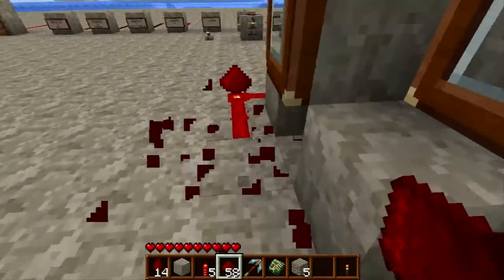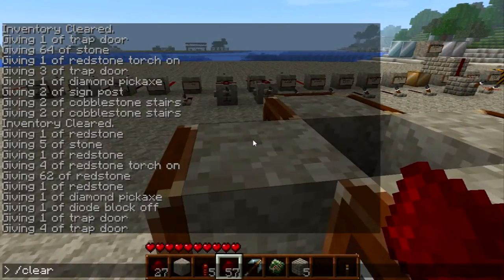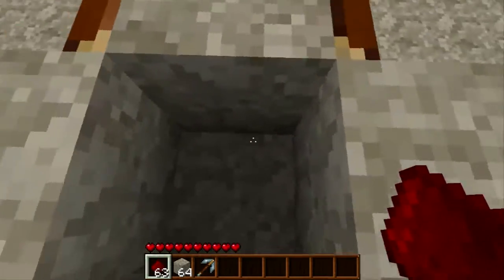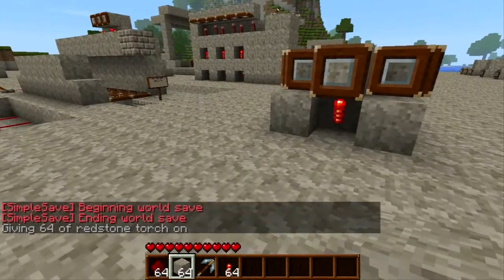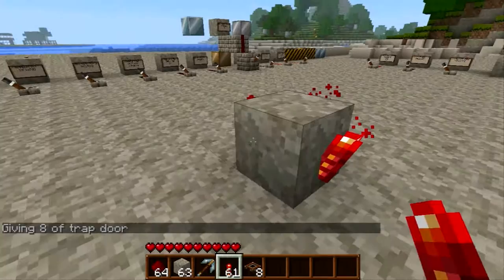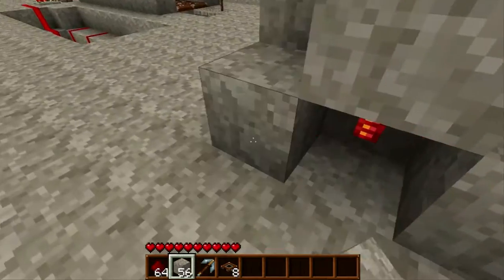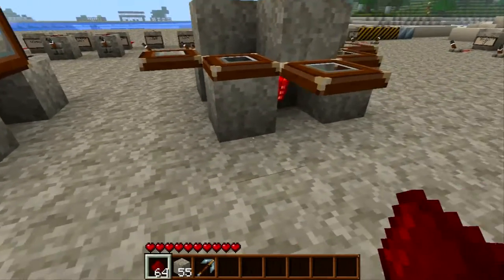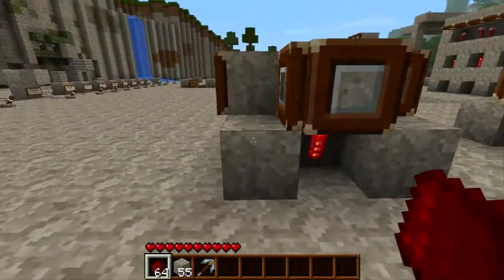Minecraft Annoying Noise Machine!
I teach you how to make a very annoying contraption!